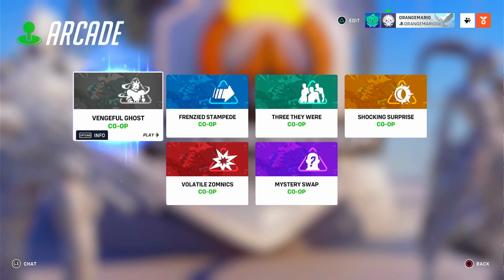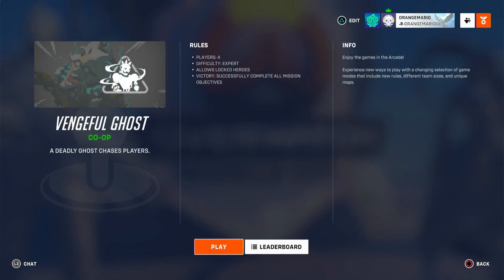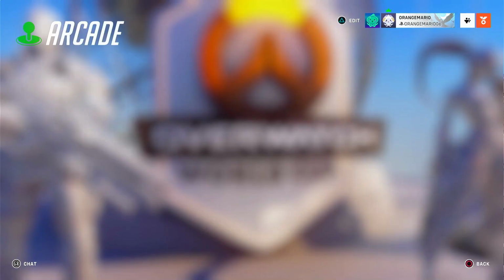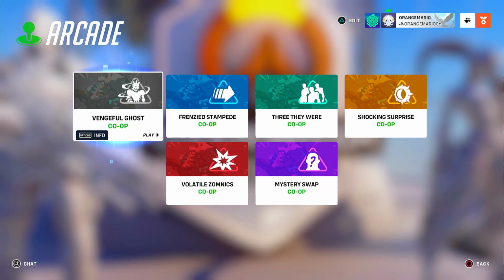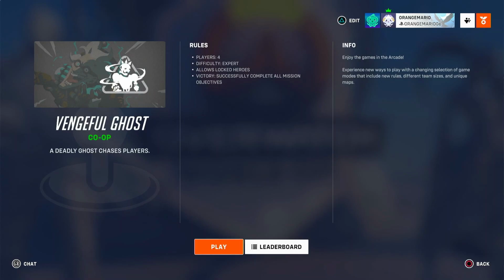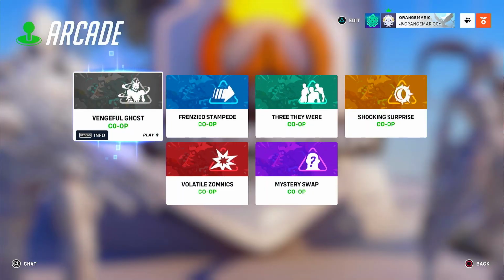WE WAITED AN HOUR FOR THIS?!? |Two Idiots Play Overwatch 2: Junkenstien's Revenge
The Two Idiots(TM) try to play some of the Junkenstien's Revenge Challenge Missions, which goes horribly wrong, on top of them barely being able to play the game.